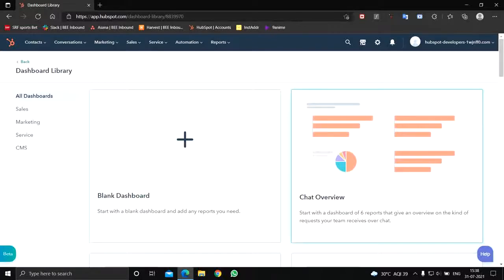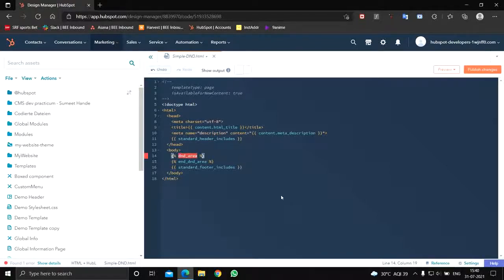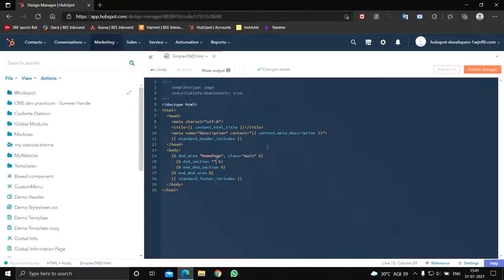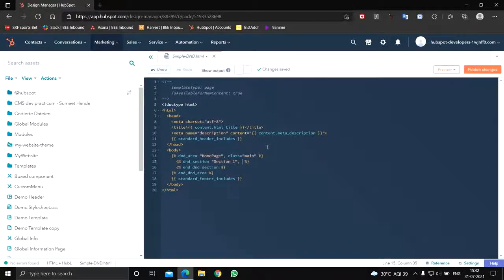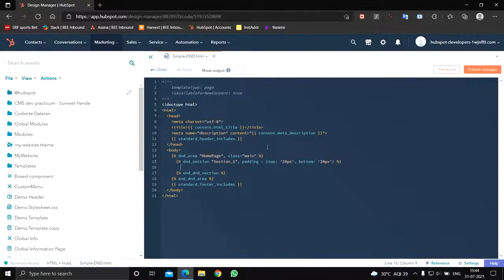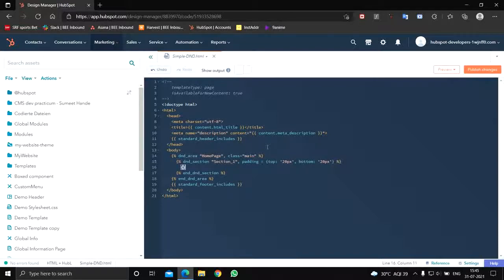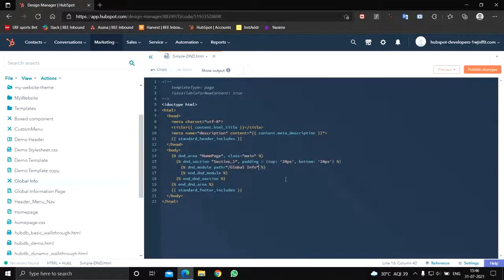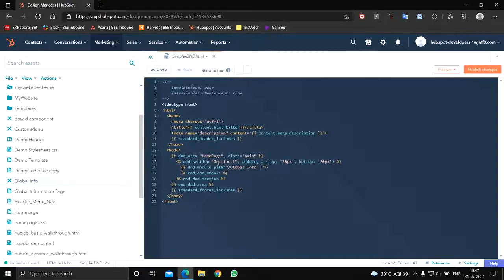D D HubSpot1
Addend Analytics is a Microsoft Power BI Gold Partner based in Mumbai, India. Apart from being authorized for Power BI implementations, Addend has successfully executed Power BI projects for 100+ clients across sectors like Financial Services, Banking, Insurance, Retail, Sales, Manufacturing, Real estate, Logistics, and Healthcare in countries like the US, Europe, Switzerland, and Australia.